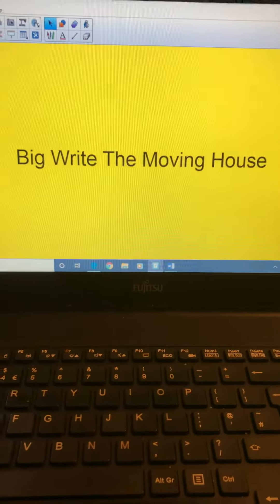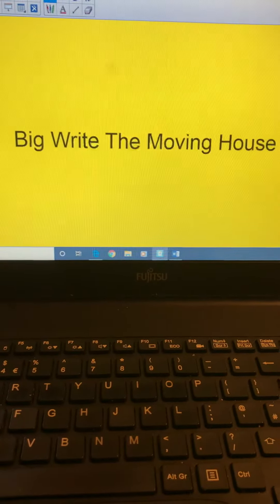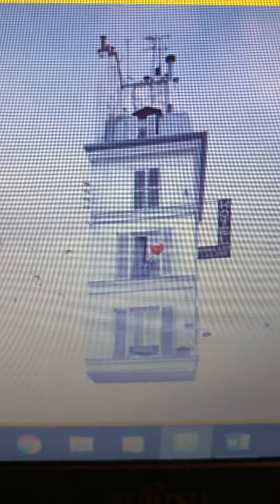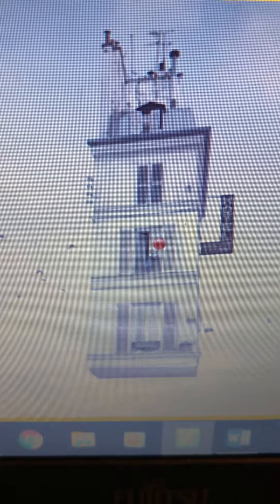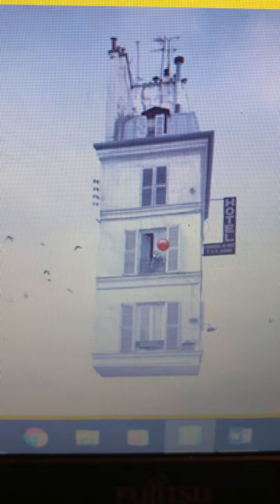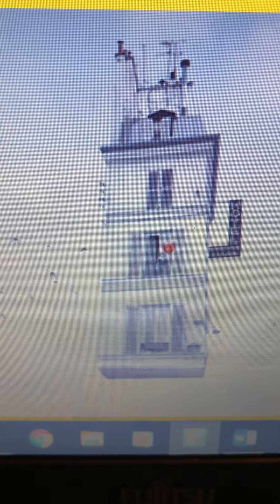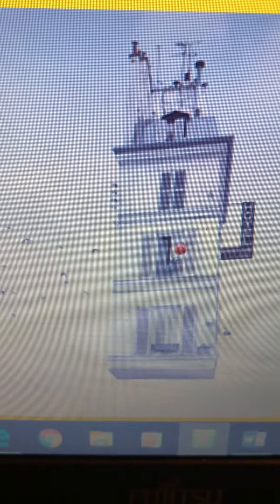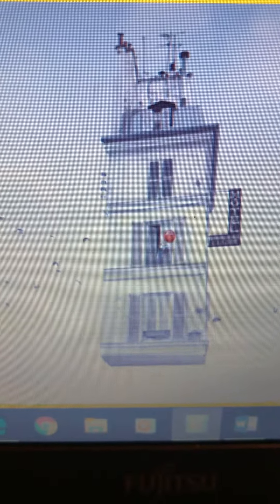Year One Big Write The Moving House